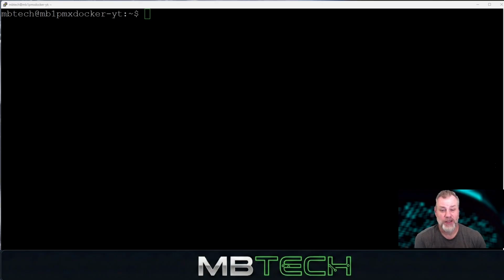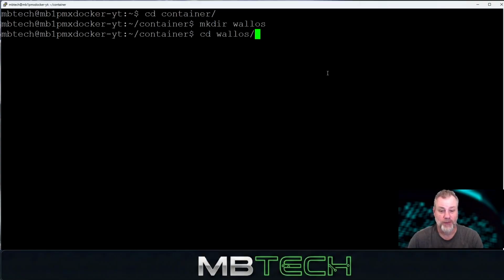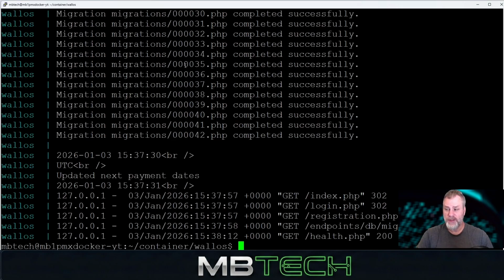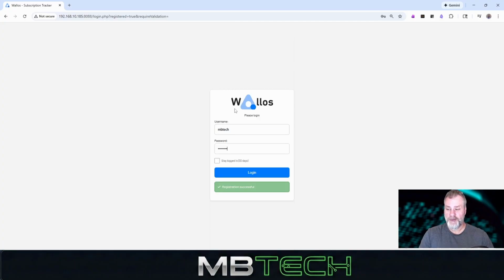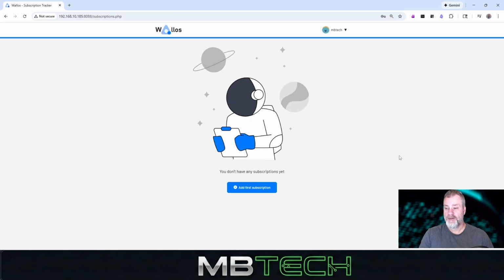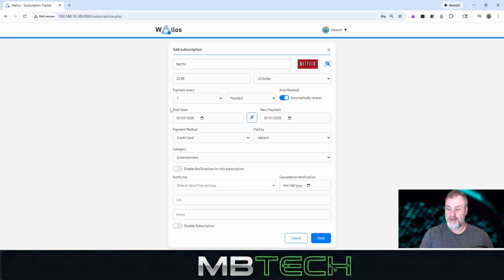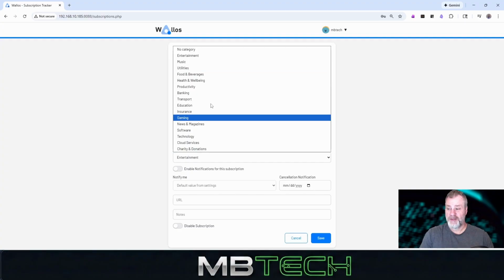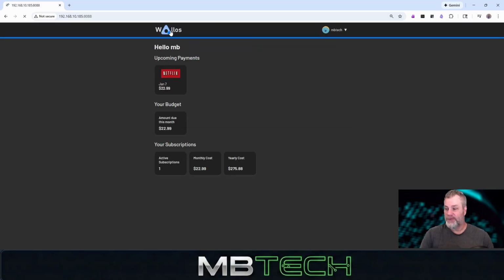12 Days of Docker - Wallos: Stop Paying to Track Subscriptions (Use Wallos Instead)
Stop paying Truebill or Rocket Money $4-12/month to track subscriptions. Wallos is self-hosted, free, keeps your financial data private, and helps you find $200+/year in subscription waste. Complete tutorial.

✨ WHAT YOU GET:
✅ Free subscription tracking
✅ No bank credentials required
✅ Beautiful dashboard
✅ Spending analytics
✅ Renewal notifications
✅ Complete privacy
✅ Self-hosted on your server

🔐 PRIVACY BENEFITS:
Wallos: Manual entry, your server, complete privacy
Truebill: Bank password, their servers, data collection
Manual entry = intentional spending awareness